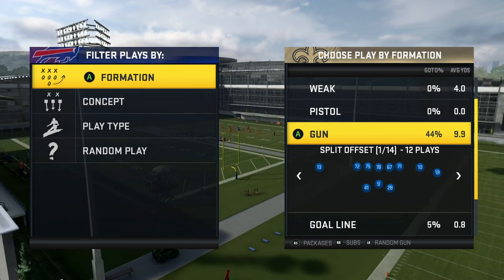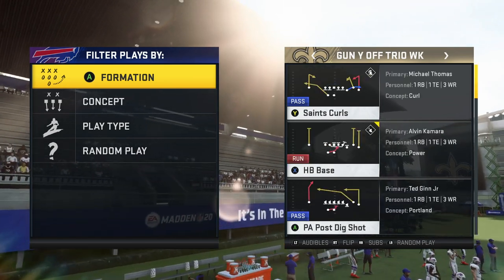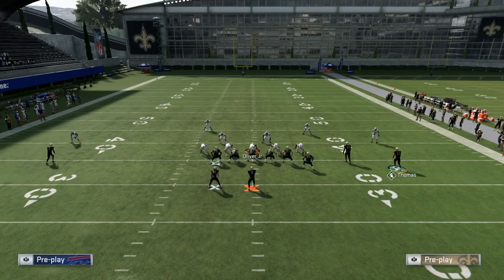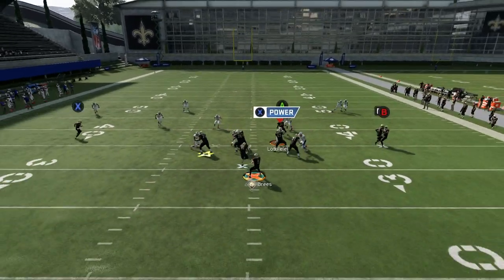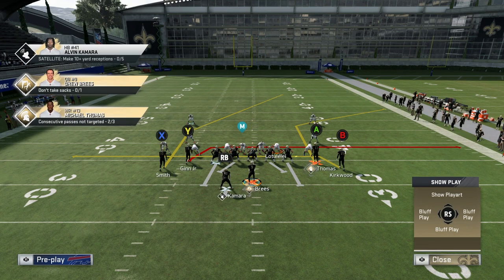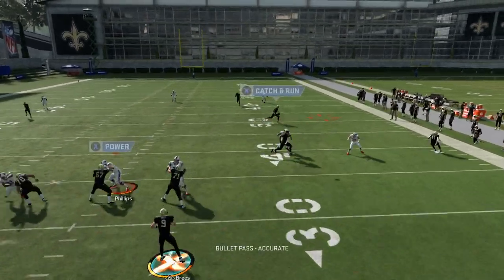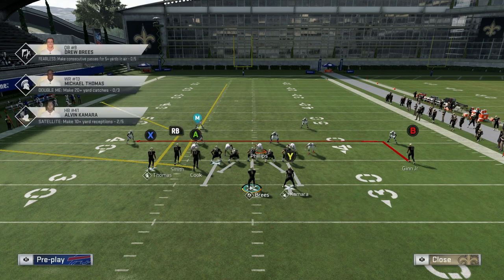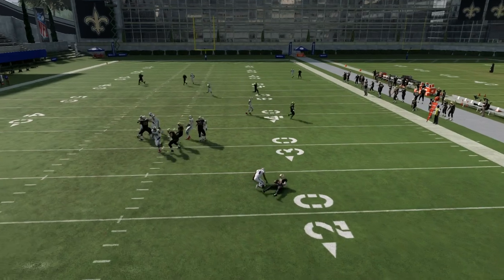FREE NEW ORLEANS SAINTS OFFENSIVE EBOOK! LEARN A PRO STYLE OFFENSE!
Today, I give you guys a free New Orleans Saints Offensive E-Book. This is Part 1 of 2 so make sure to check out the next part.